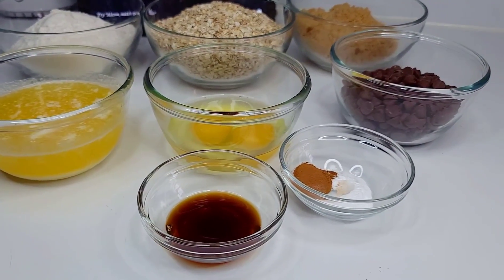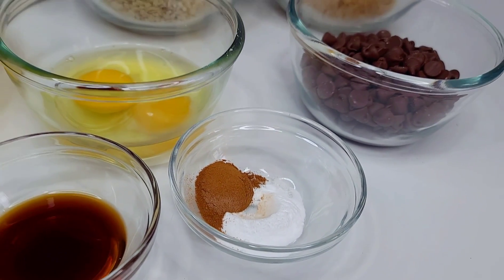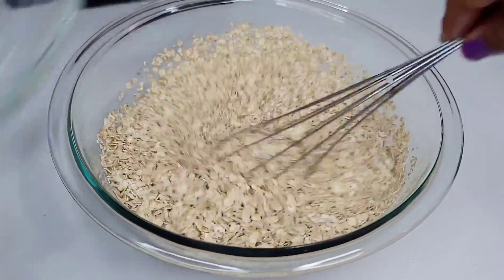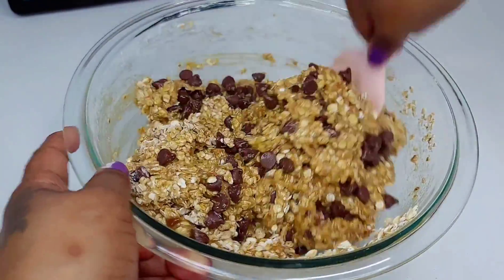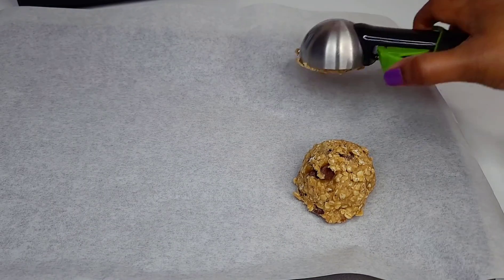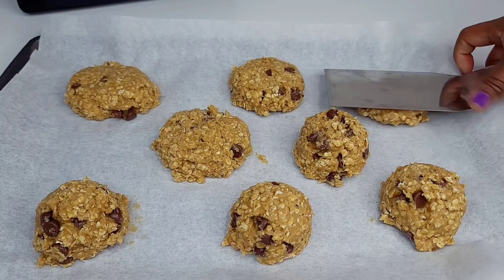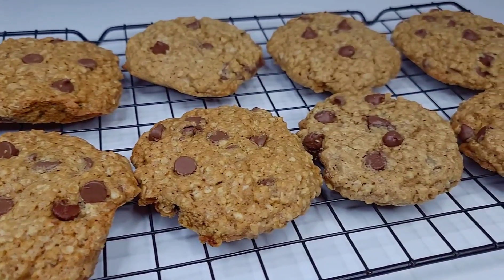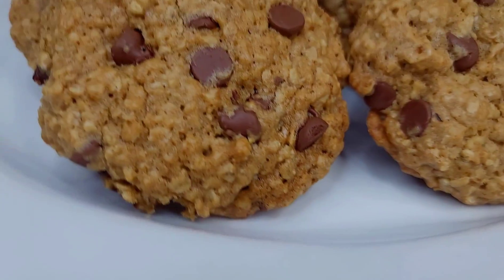Oatmeal chocolate chip cookies| recipe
ingredients:
2 sticks butter = 1 cup
1 1/2 cups all purpose flour
2 1/2 cups oatmeal
1 packed cup milk chocolate chips
2 eggs
1 packed cup brown sugar
1 tbsp vanilla extract
1 tsp cinnamon
1 tsp baking soda

bake on 375 F for 15-20 mins